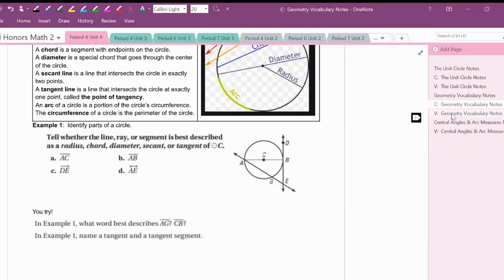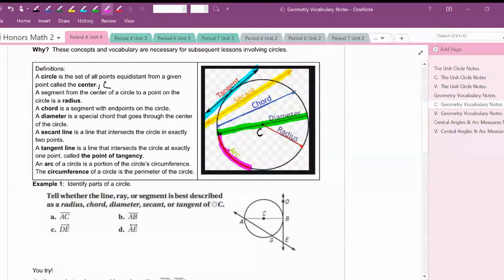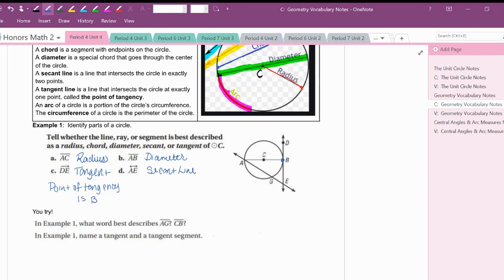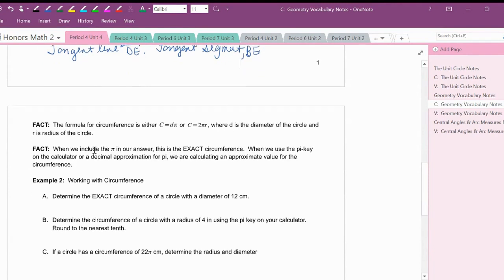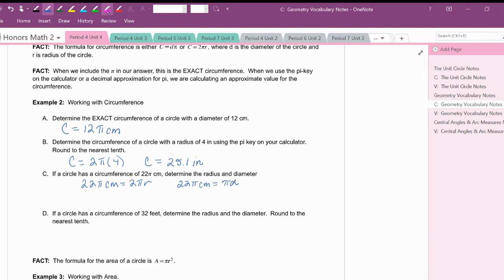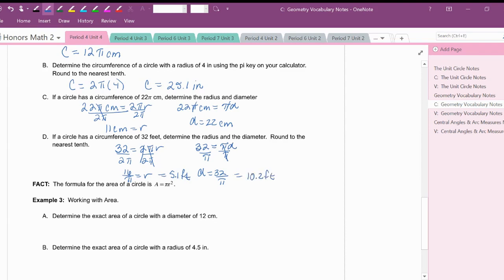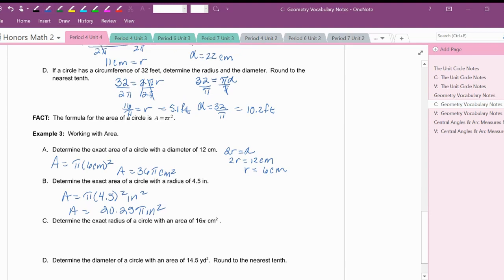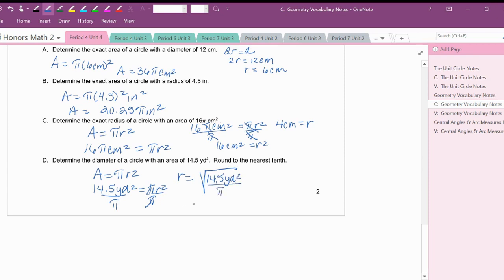HIM2 Geo Vocab 1